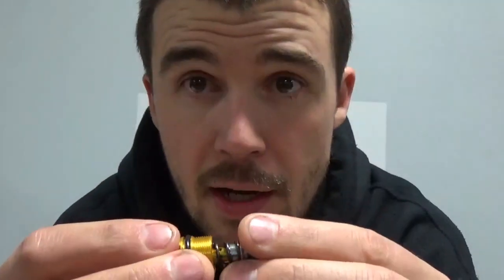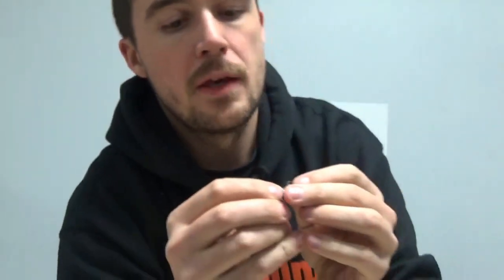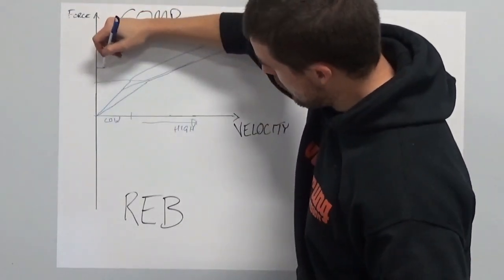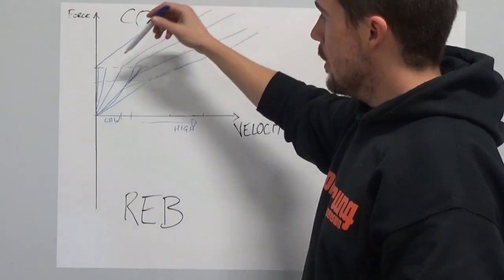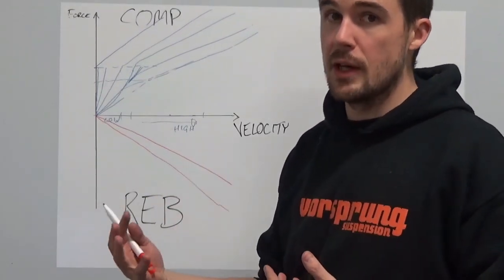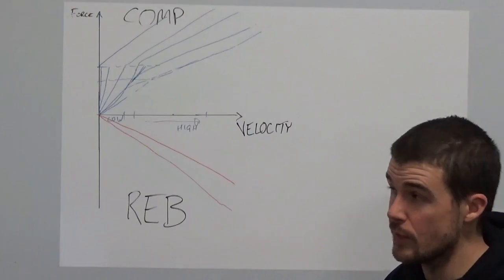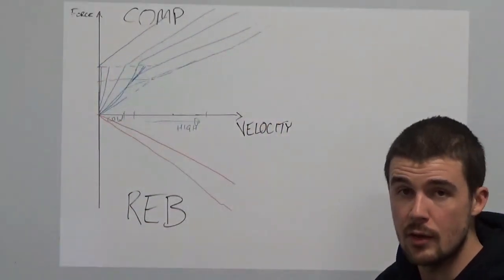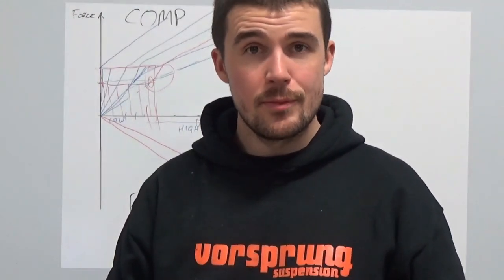The Tuesday Tune Ep 5 - High and Low Speed Damping Adjusters - Pt 1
We get asked about this ALL THE TIME so here's the basic theory behind high speed and low speed damping and how your adjusters work. This is part 1 of the HS/LS topic - next week we'll be delving more into rebound curves and how to adjust high and low speed damping for maximum benefit.